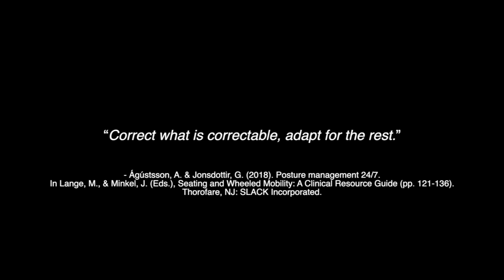Limiting and Correcting Postural Deviations and Asymmetries through Support in Lying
Please use this video in collaboration with the PDF resources available